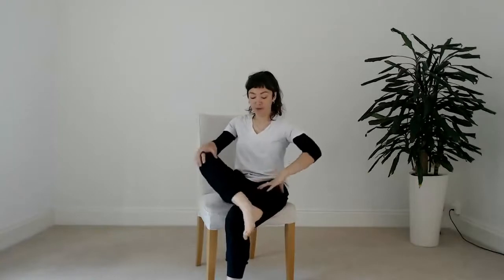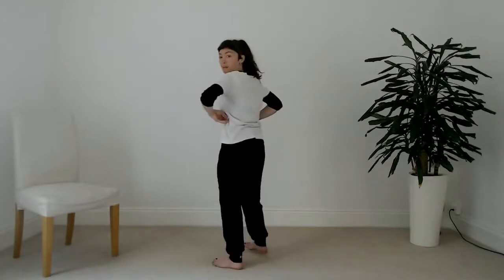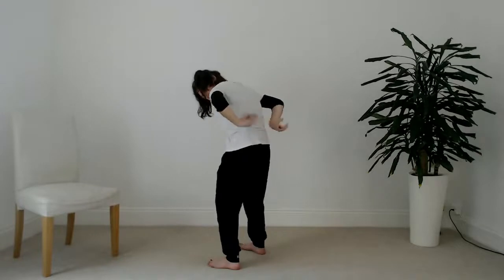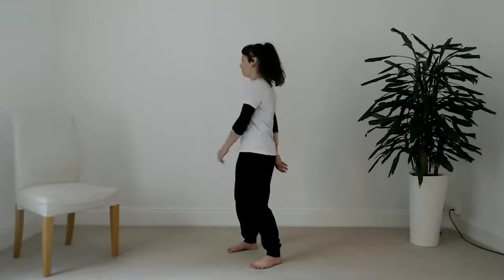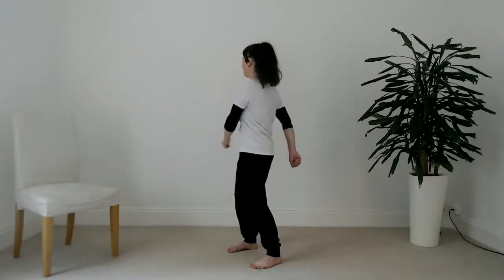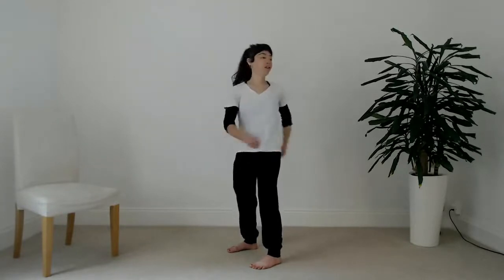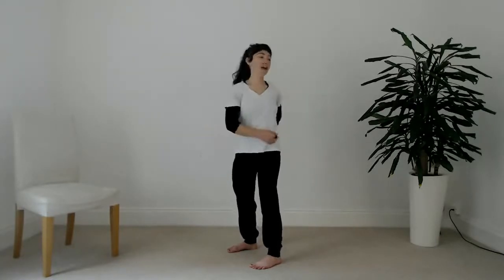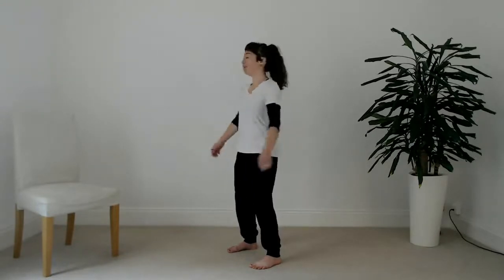Kidney week 33: Around the Meridians with the Chinese Body Clock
We are now moving to the seventh Meridian of the year,  Cat is back and sets us off this week on the section of the Chinese Body Clock  5 pm - 7 pm on the  Channel!
On 17/08/22 the point of the week is Kidney 3!

Using Qi Gong, breath-work, and learning some acupressure points to reduce stress and boost your immunity the Shiatsu way.
Be prepared to move around if you would like or simply listen to join in, as we share many different ways to balance our body and mind.